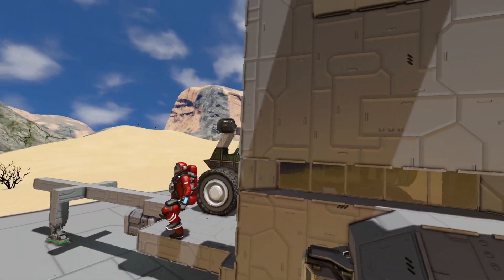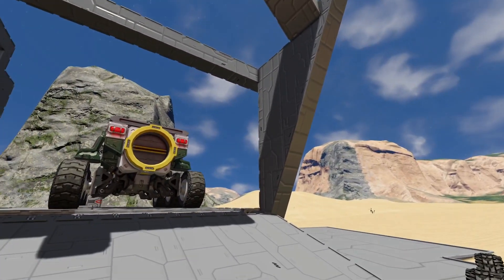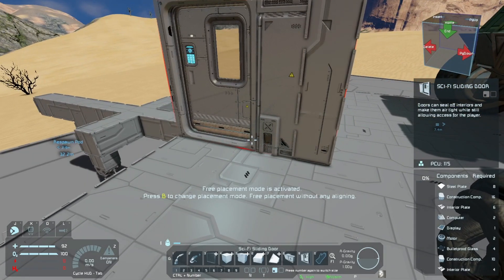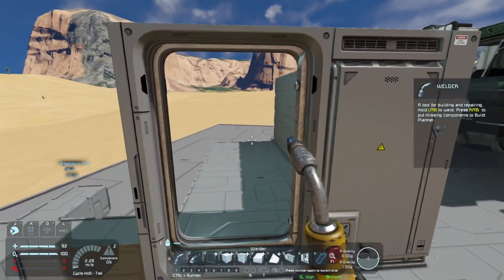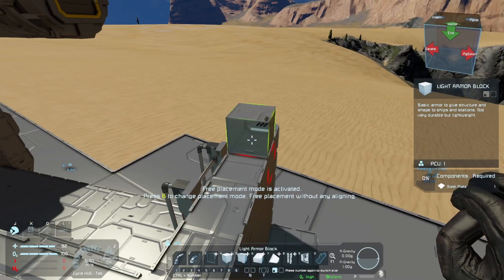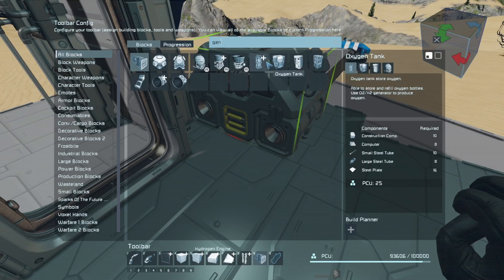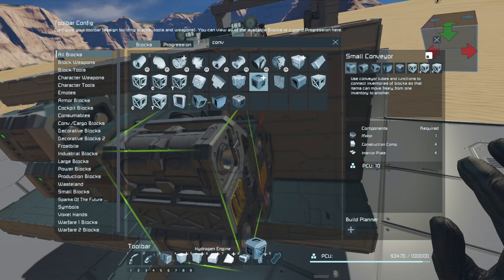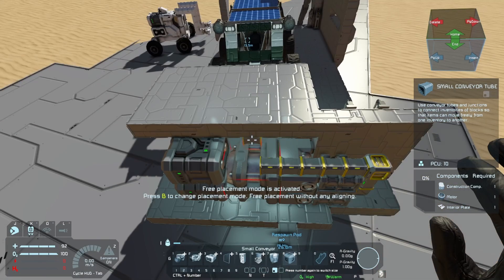☣️Space Engineers: Small Ship Progression - starting the floor plan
Planning out the floor plan